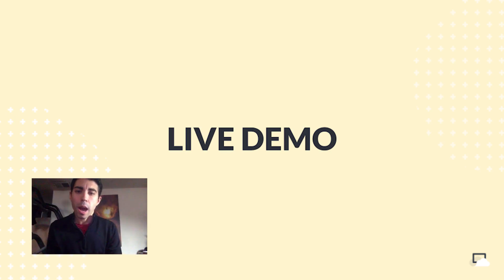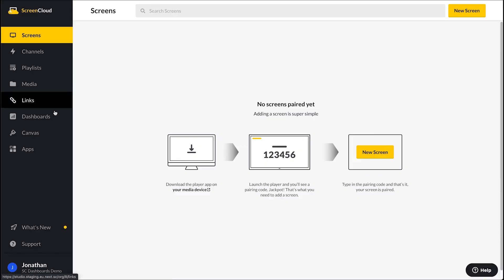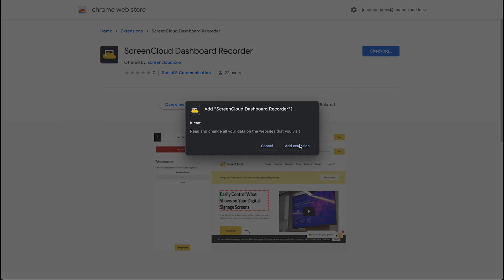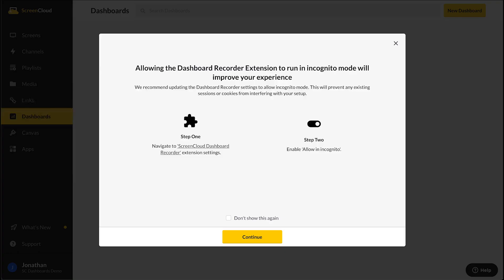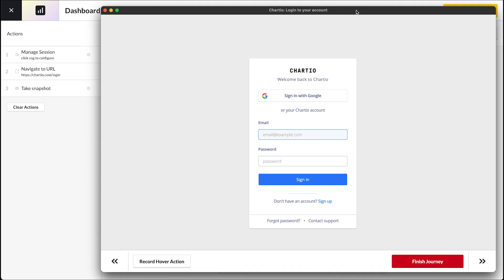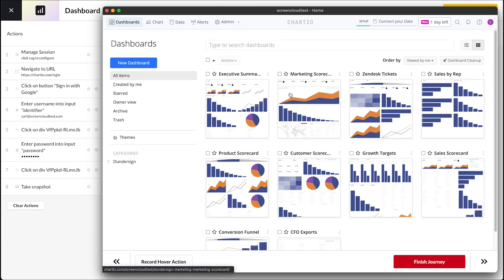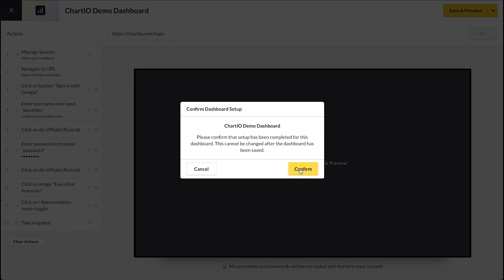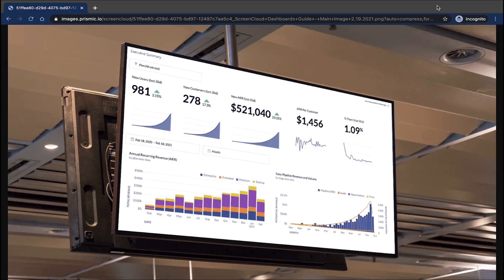ScreenCloud Dashboards Demo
ABOUT SCREENCLOUD